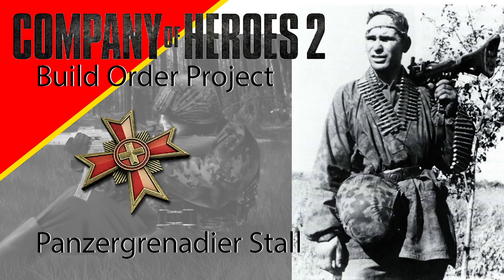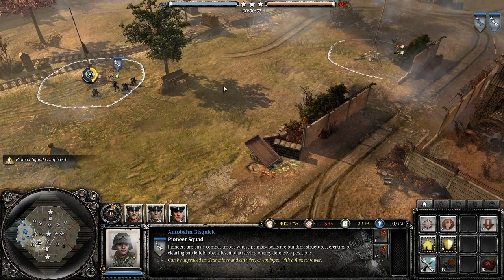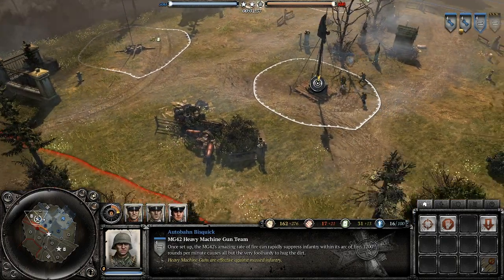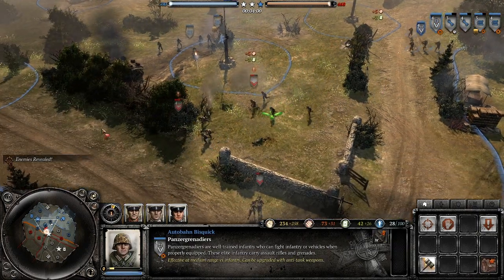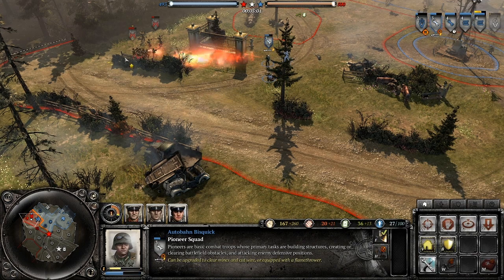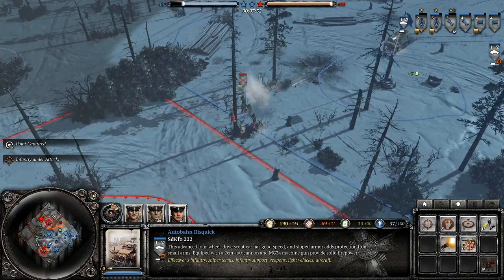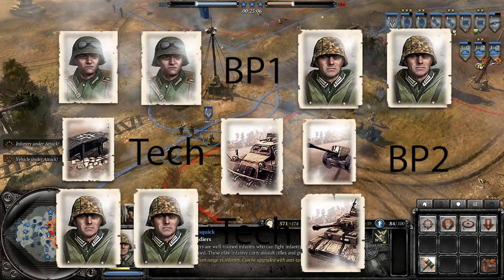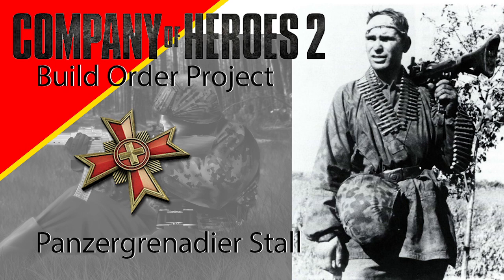(1v1) Ostheer/Wehrmacht Panzergrenadier Stall | Company of Heroes 2 Build Order Project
In this video I go over the nonstandard Ostheer Panzergrenadier stall
Build Order:
Pioneer
MG42
MG42
BP1
Panzergrenadier
Panzergrenadier
tech
222
PaK
BP2
Panzergrenadier
Panzergrenadier
tech
Panzer IV